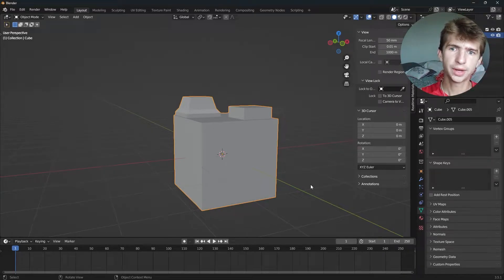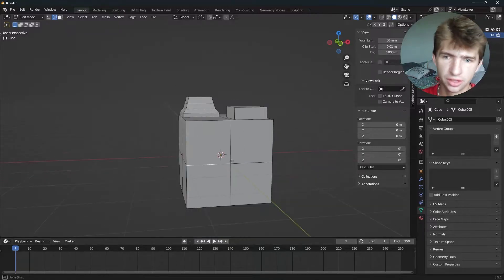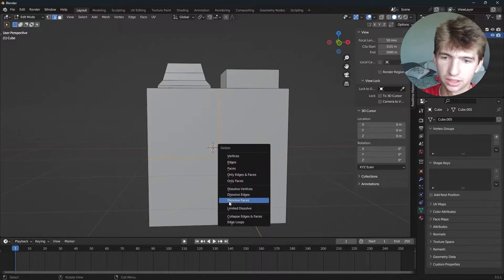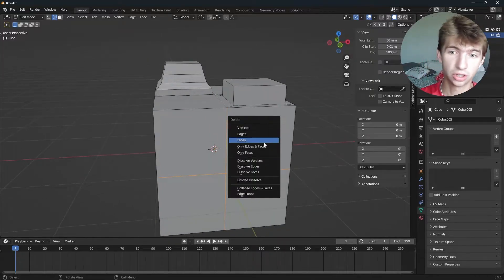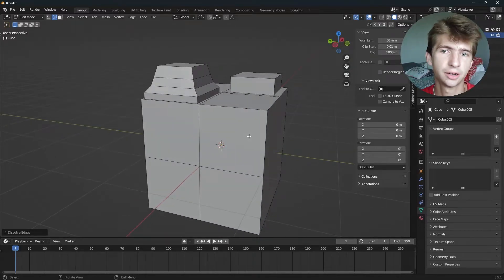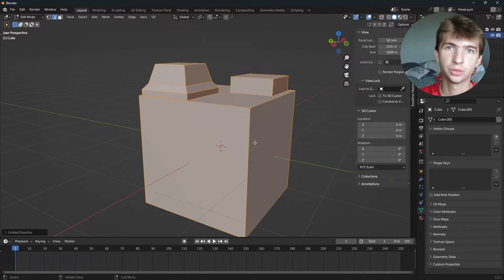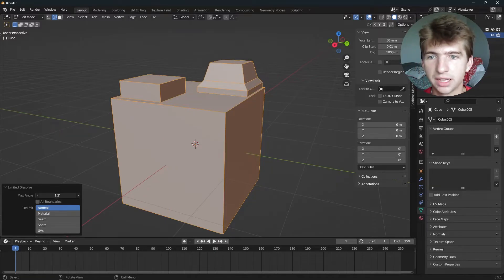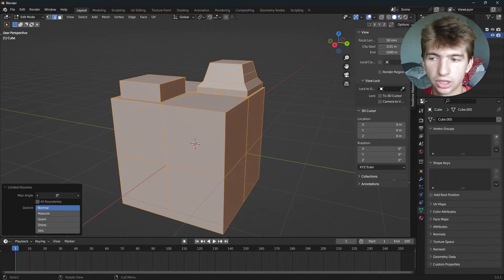✅Remove Extra Geometry | Quick and Easy